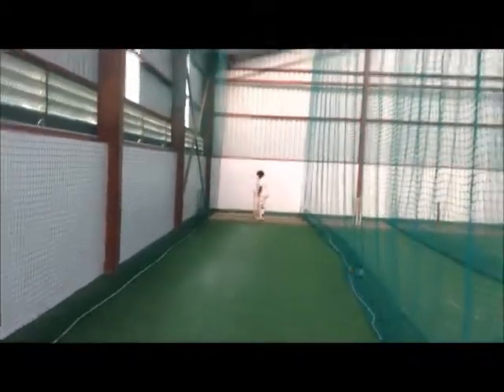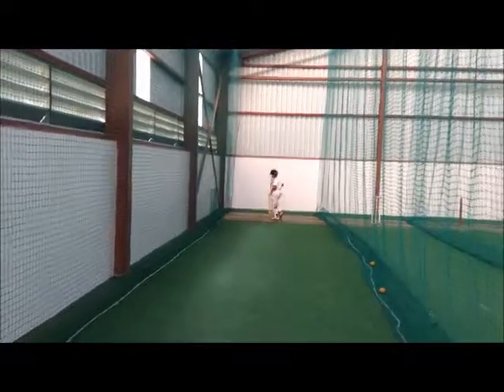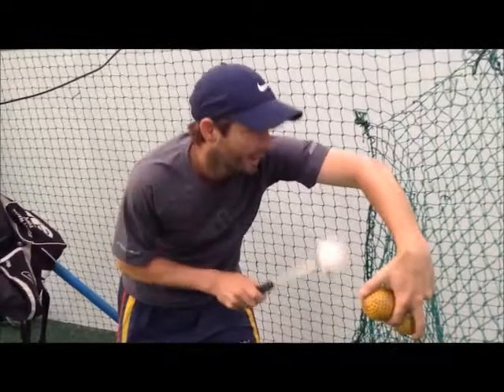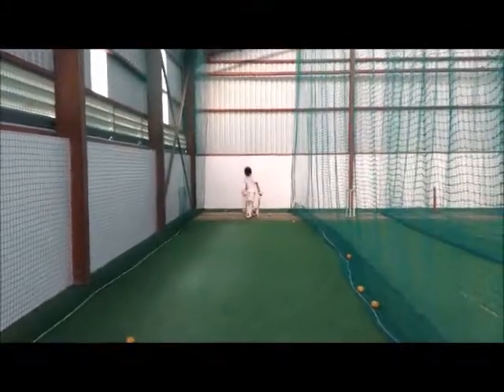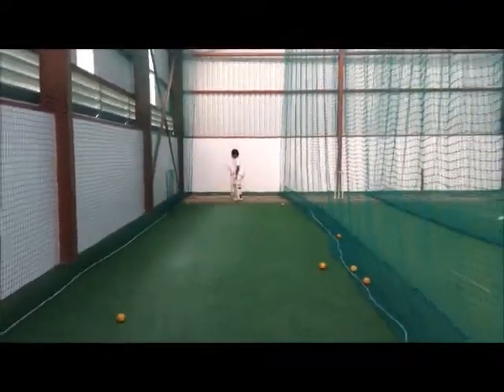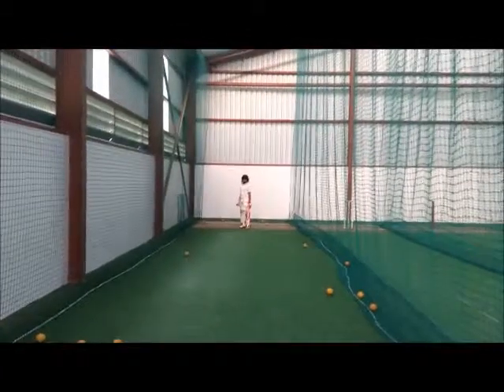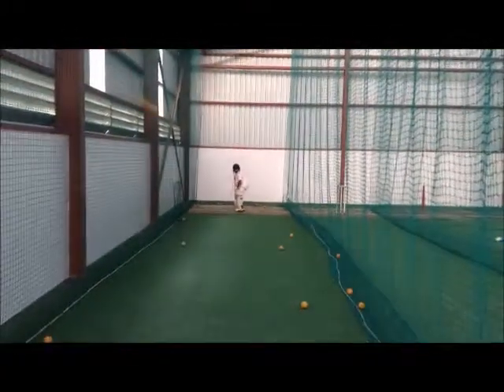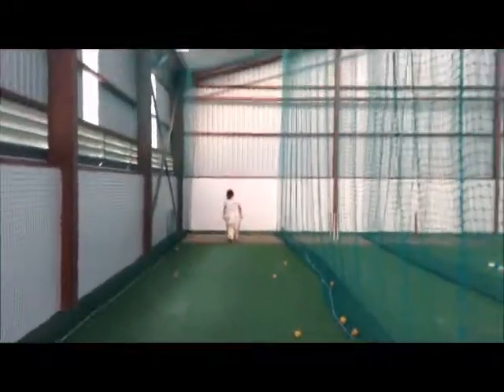Hobson Run for Quick Ones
Lloyd Hobson, Head Coach, King Edward VII Preparatory School, Johannesburg.
Lloyd, a First class player for Eastern Provice, South Africa...
KEPS produced SA's new Cricket star Quinton de Kock!

Lloyd training Neyan on hitting and running for the quick ones and twos...